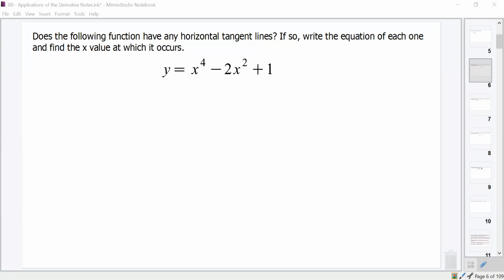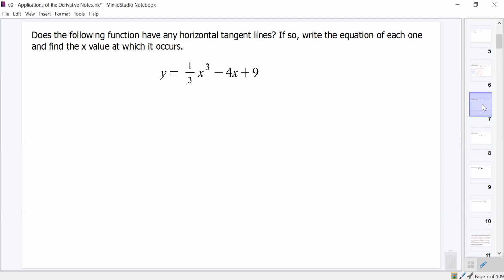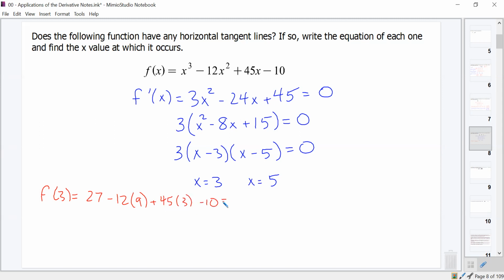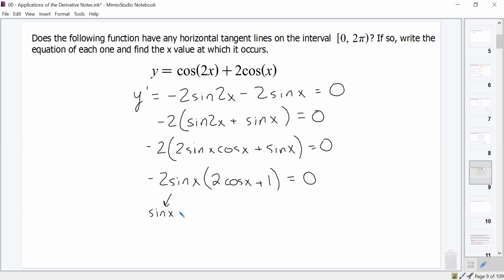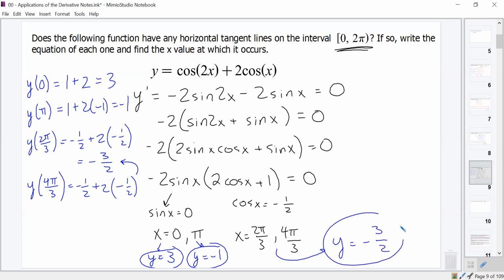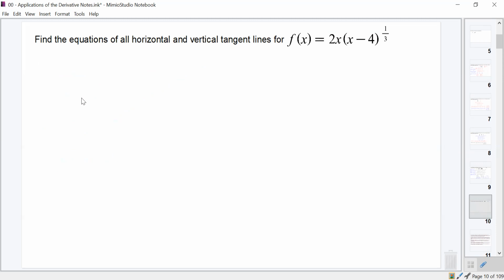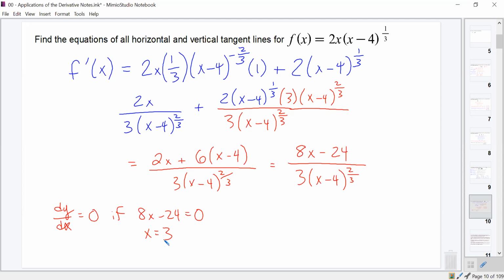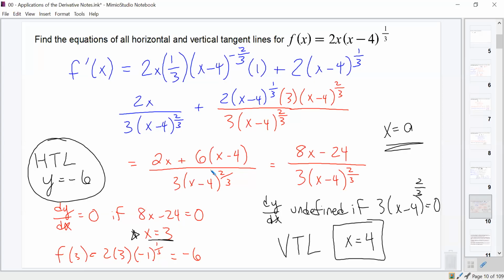Applications of the Derivative Lecture 2 - Horizontal and Vertical Tangent Lines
Finding the equations of horizontal and vertical tangent Lines